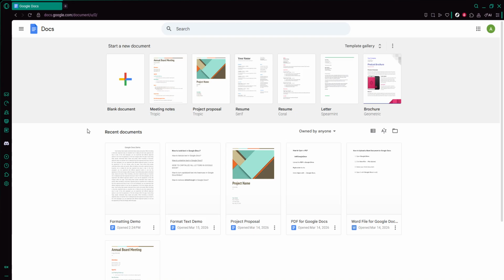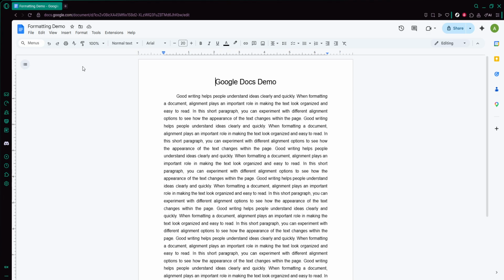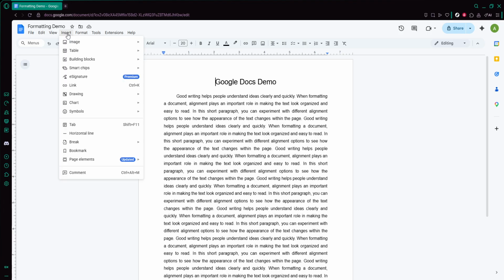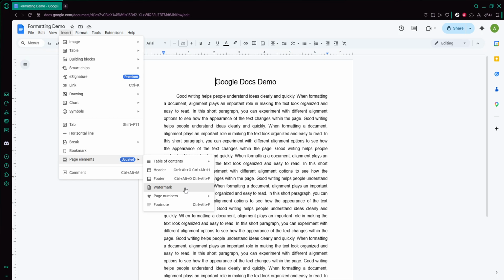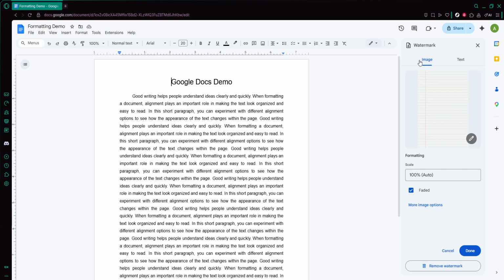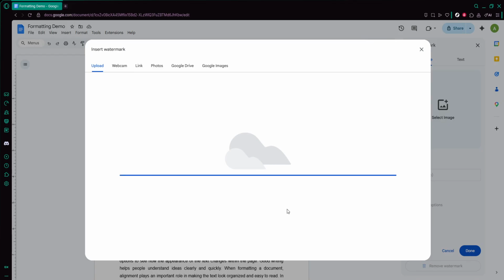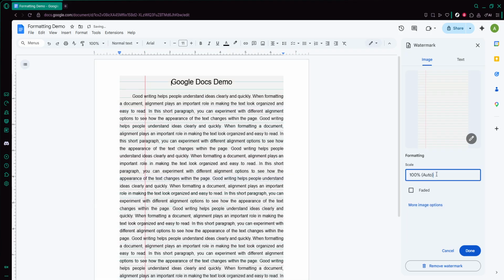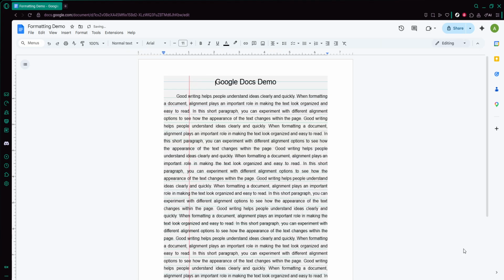How to Add Background Image in Google Docs 2026 (Simple Guide)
In this video, we delve into the process of adding a background image in Google Docs, a feature that can enhance the aesthetic appeal of your documents. Whether you're creating a report, presentation, or a creative project, knowing how to effectively utilize background images can elevate your work and make it stand out.

By watching this tutorial, you'll learn step-by-step how to insert and adjust background images in Google Docs, ensuring your documents are visually engaging and professional. Try this today and transform your documents with stunning backgrounds!